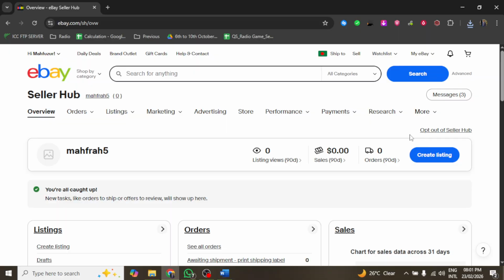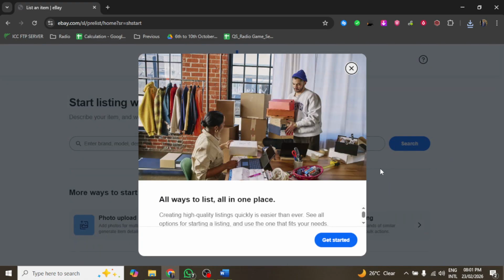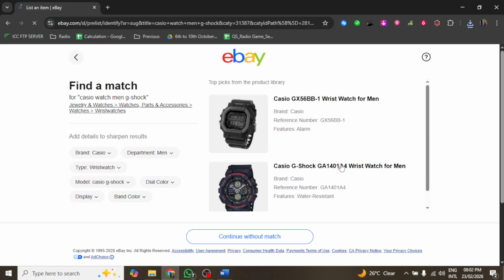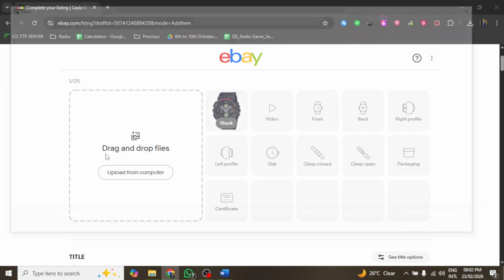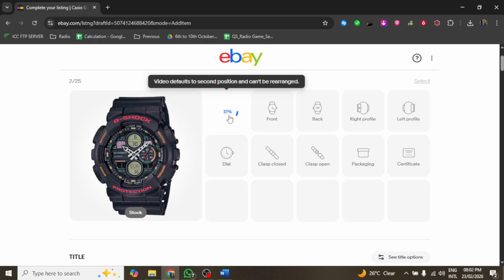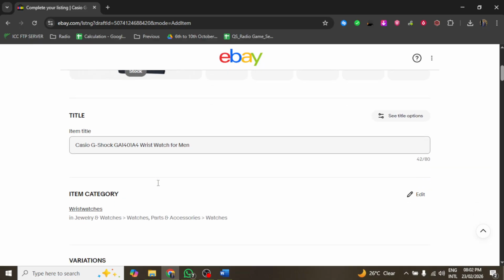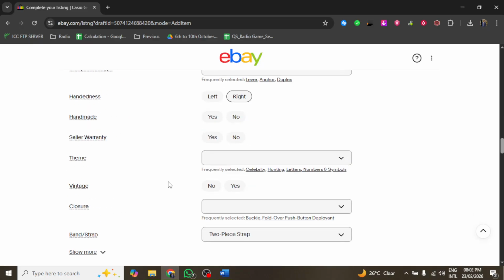How to create the perfect listing on eBay[LATEST GUIDE]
In today's Video we cover, How to create the perfect listing on eBay